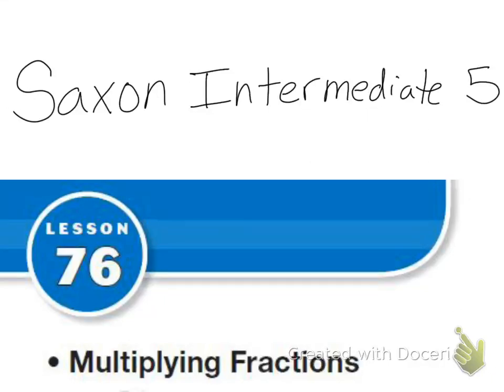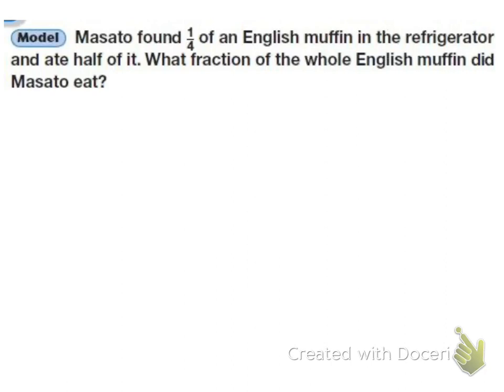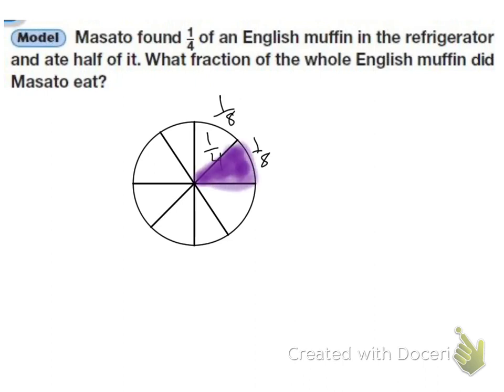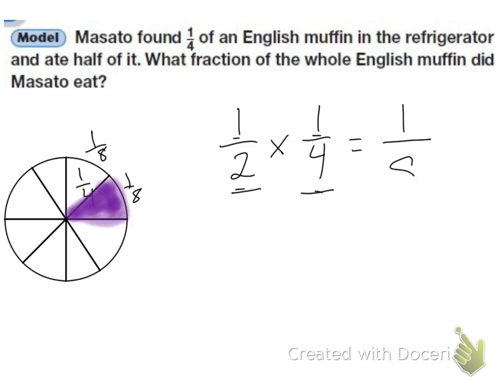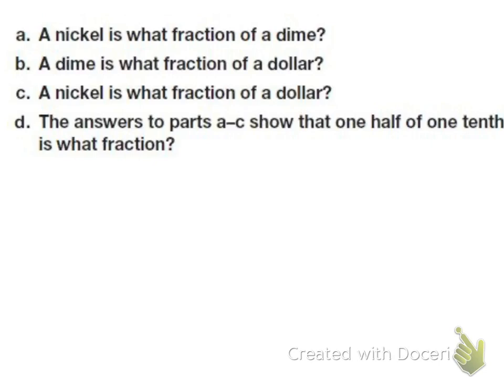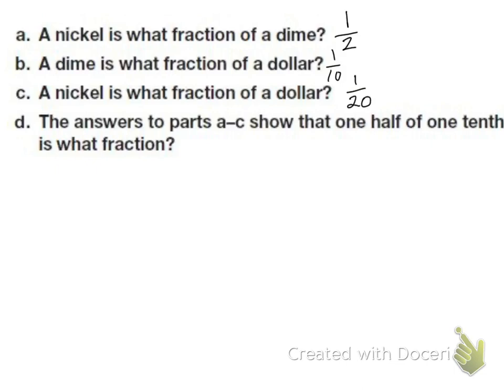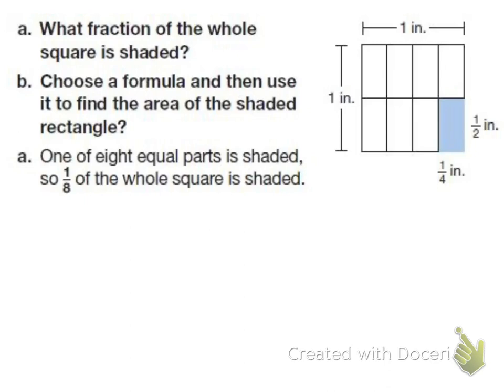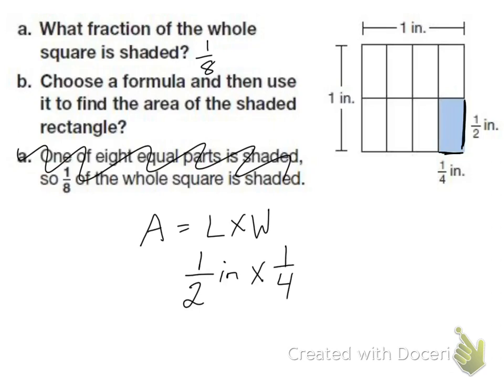Saxon Math Int 5 Lesson 76